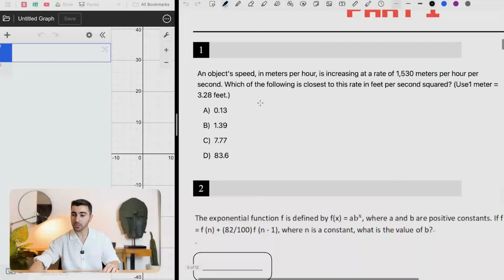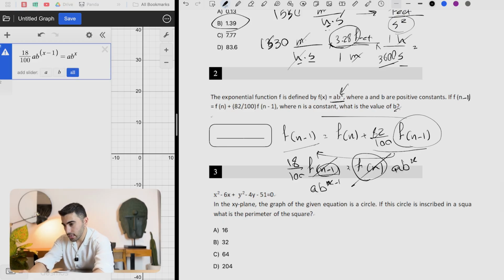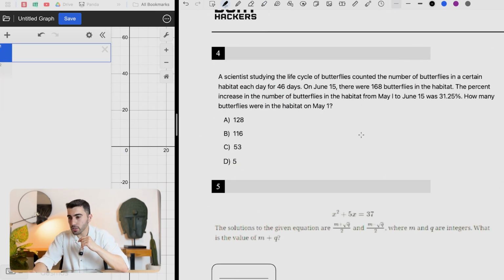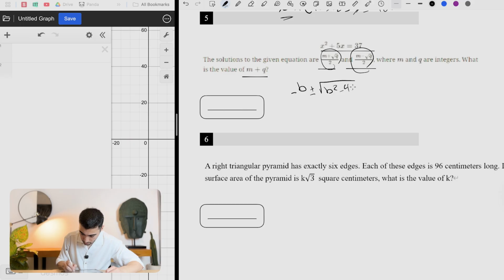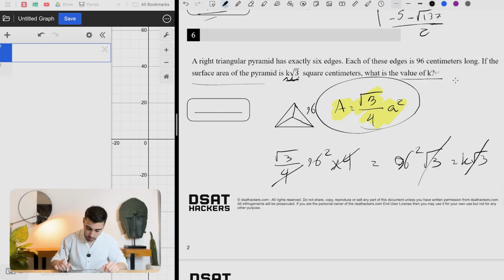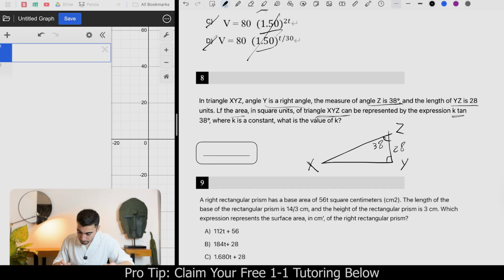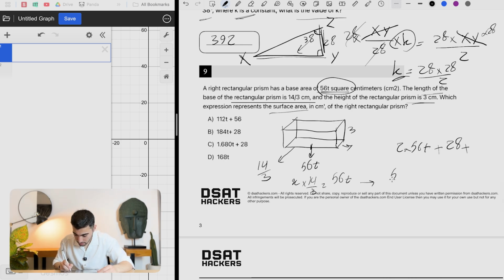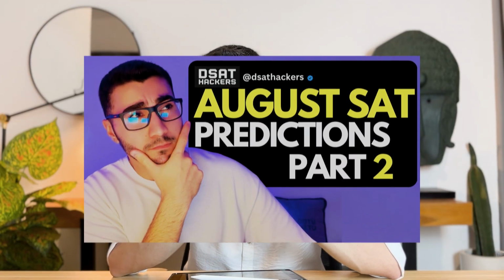Questions You MUST Know Before August SAT!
Claim your Free 1-1 tutoring (88/100 claimed!)